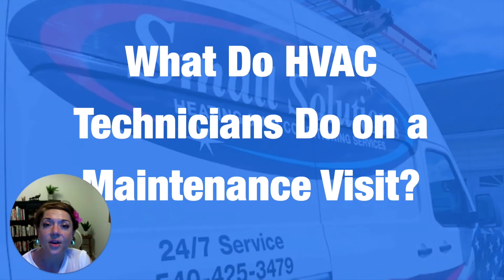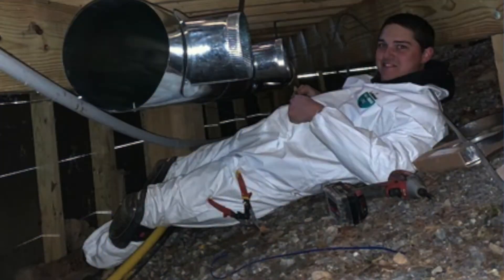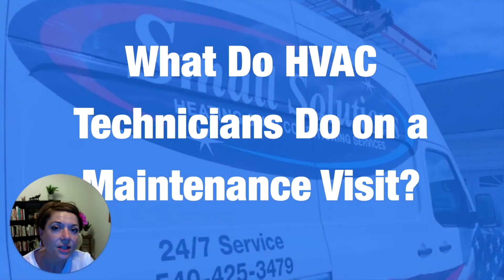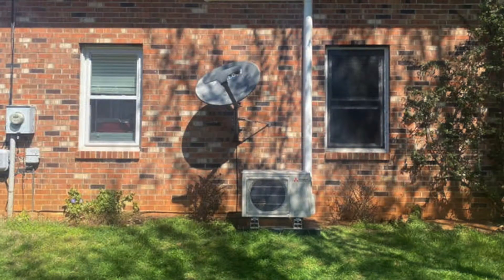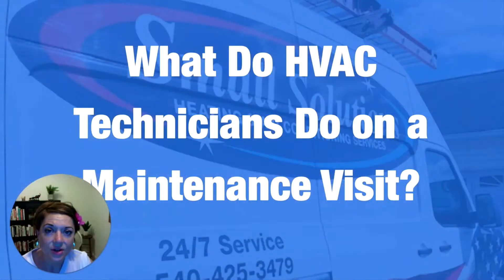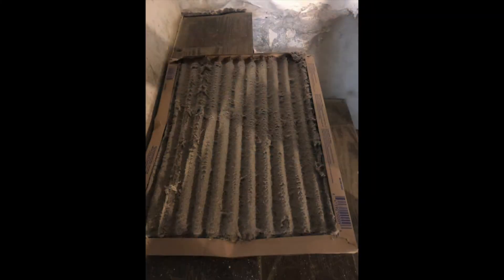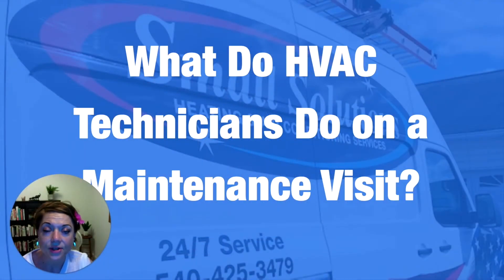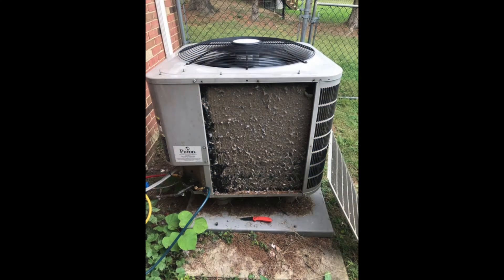Small Solutions HVAC Services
What does an HVAC technician do when they make a maintenance visit to your home or office?

HVAC technicians install and repair industrial and commercial refrigerating systems. But a lot of what we do at Small Solutions is regular maintenance. We observe and test system operations, using gauges and instruments, to test the health of your system and find anything that might need replaced to keep things operating efficiently.

Things we do during a maintenance visit include:

• Test lines, components, and connections for leaks
• Adjust valves according to specifications and charge system with proper type of refrigerant by pumping the specified gas or fluid into the system
• Adjust or replace worn or defective mechanisms and parts
• Perform mechanical overhauls and refrigerant reclaiming
• Review the electrical connections and thermostat performance
• Ensure your system is set for the upcoming season to run efficiently
• Watch a quick overview of what we check during a spring or fall maintenance visit: